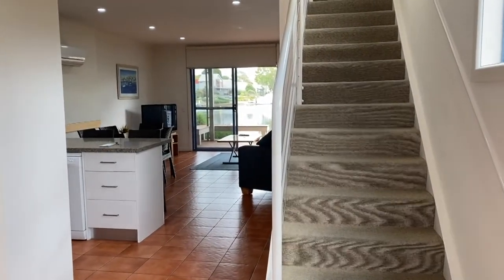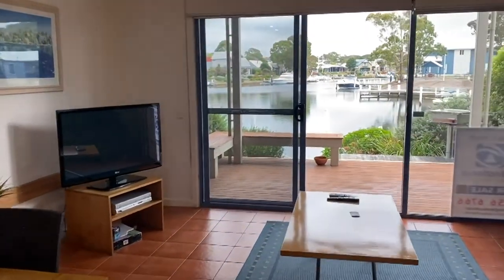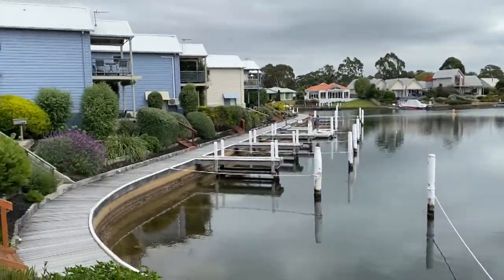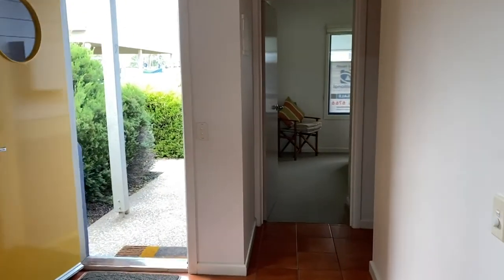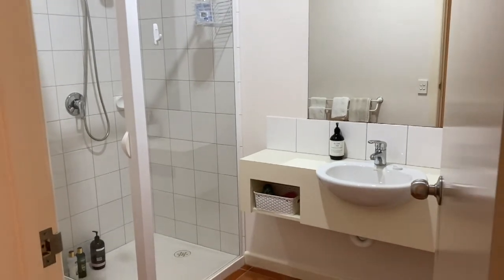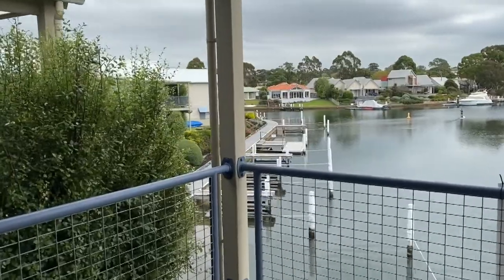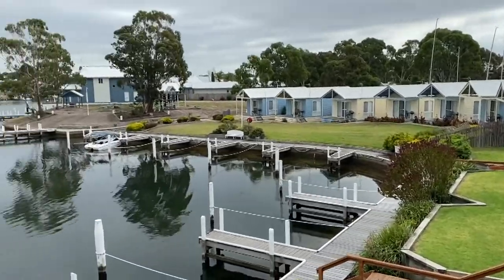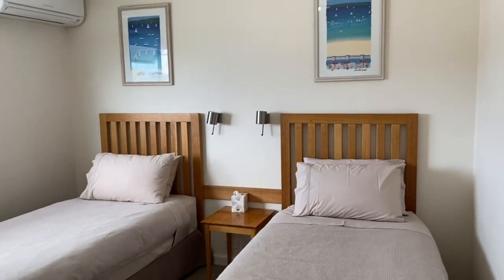22/19 Mitchell Street, Paynesville (Captains Cove)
Located at the end of Mitchell Street in Paynesville amongst other quality dwellings, this double storey waterfront property would be perfect for people wanting a low maintenance holiday home. The property is in excellent condition throughout and features lounge/kitchen/meals area with electric cooking appliances, bedroom with built-in robes, bathroom & separate toilet downstairs. Upstairs includes - bathroom, laundry, 3rd bedroom with built-in robe & main bedroom with large balcony taking in the waterfront views on offer. Completing the package is the downstairs undercover entertaining area, carport, jetty berth & the property comes fully furnished. Inspection should not be missed.